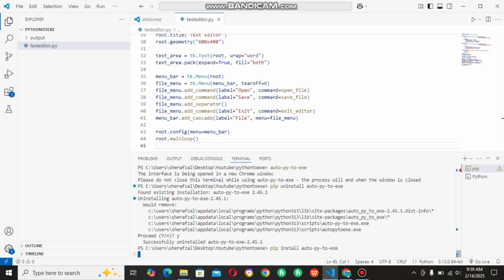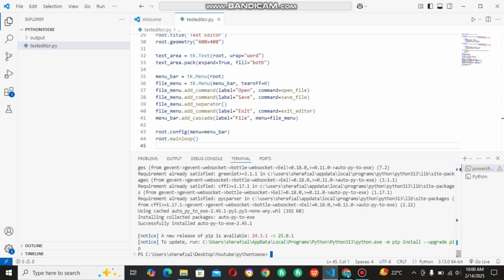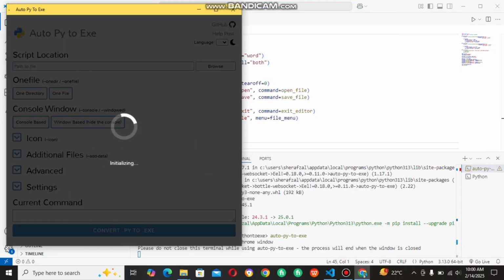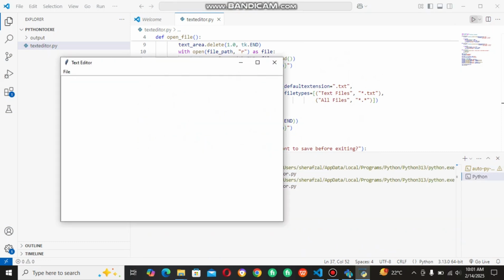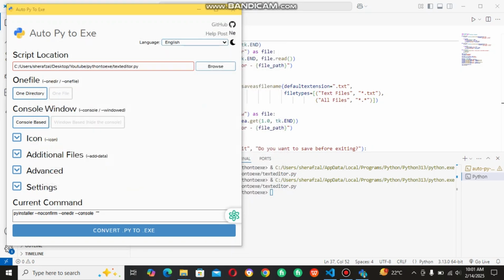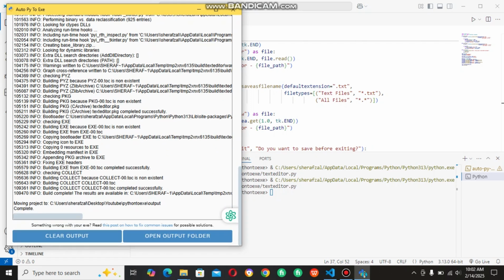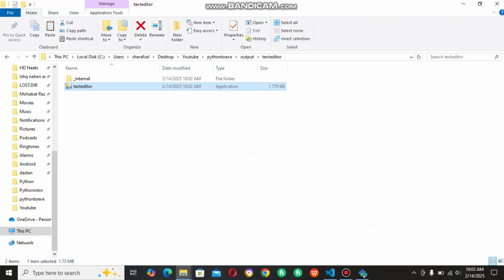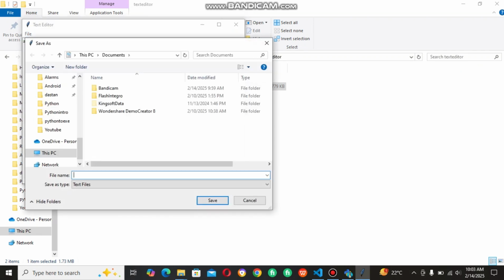How to Convert a Python Script (.py) to an Executable (.exe) | Step-by-Step Guide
I can handle all Computer Science courses .
💡I will help you in.
✔️Assignments
✔️Exams
✔️Quizzes
✔️Programming tasks
✔️Labs